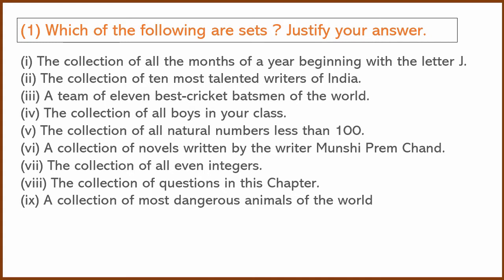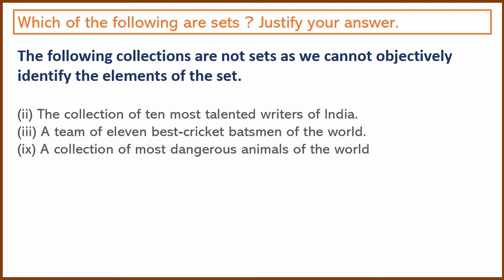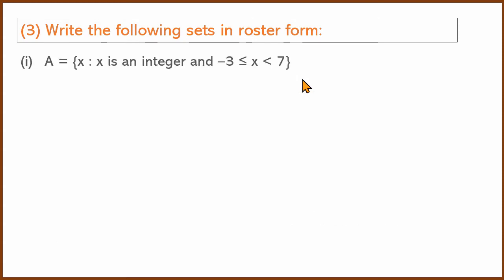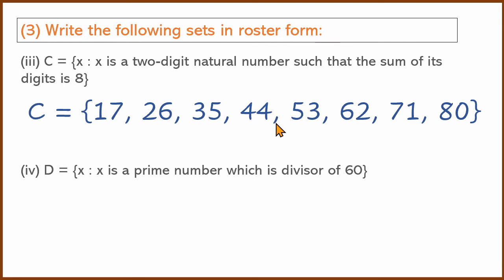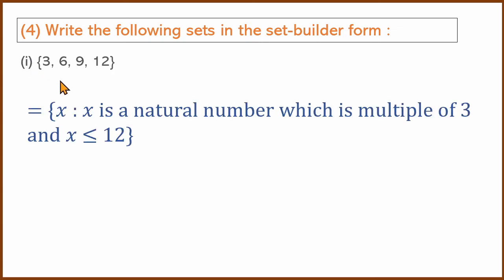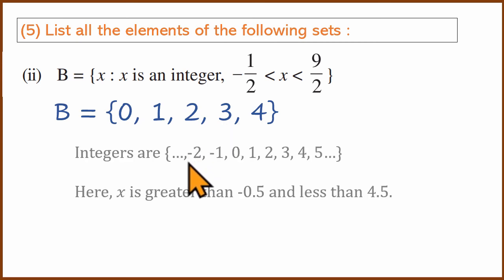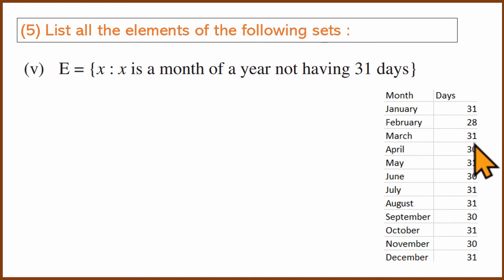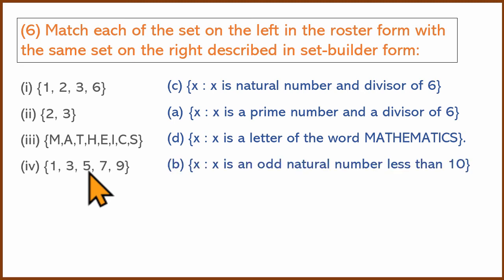Sets | Q1-6, Ex 1.1 | Explained In Kannada | 1st PUC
Questions 1-6 from Exercise 1.1 Sets Chapter NCERT 11th/1st PUC Text Book.

0:00 Introduction
0:10 Q1: Set or not?
3:48 Q2: Insert ∈ or ∉
5:04 Q3: Write sets in roster form
10:07 Q4: Write in set-builder form
12:33 Q5: List all the elements
17:11 Q6: Match roster form to set-builder form.

Detailed Questions
1. Which of the following are sets? Justify your answer.
2. Let A = {1, 2, 3, 4, 5, 6}. Insert the appropriate symbol ∈ or ∉ in the blank spaces:
3. Write the following sets in roster form:
4. Write the following sets in the set-builder form :
5. List all the elements of the following sets :
6. Match each of the sets on the left in the roster form with the same set on the right described in set-builder form: